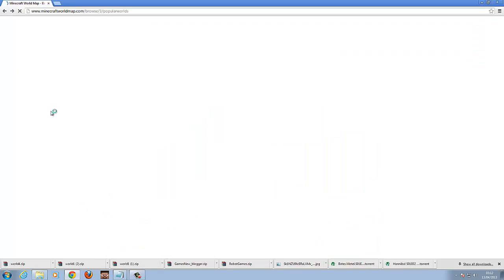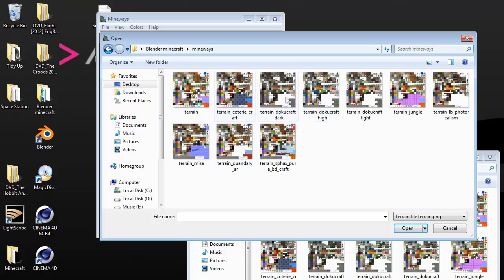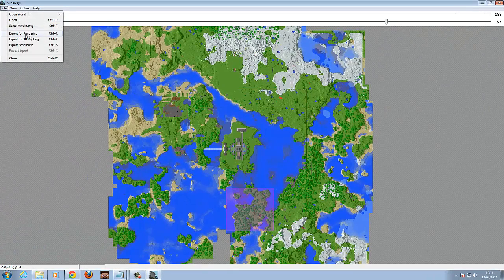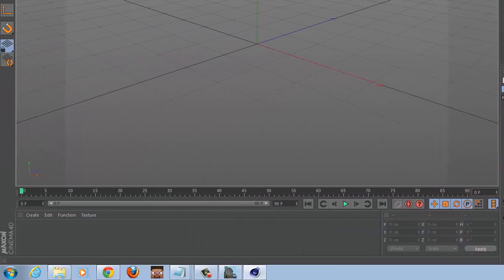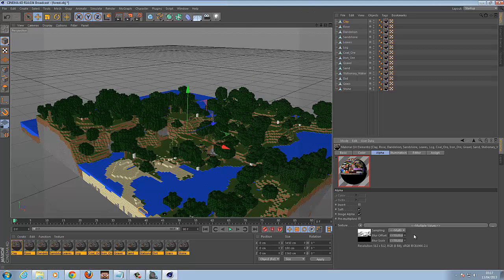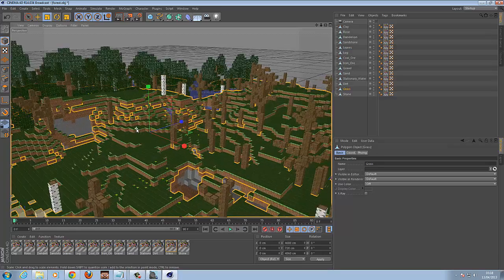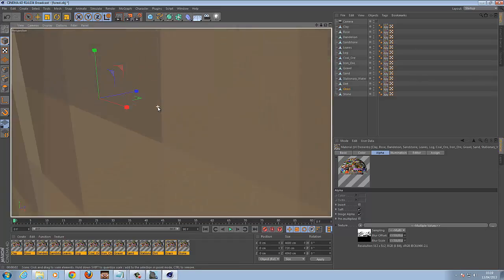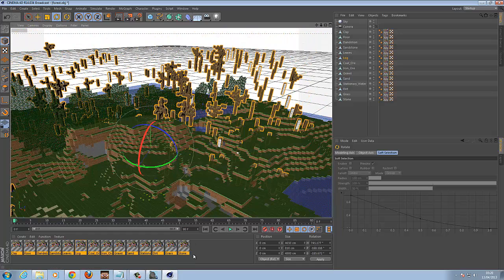▶ Mineimate - Minecraft Animations - Import Minecraft To Cinema 4D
Minecraft Animation : Import Minecraft To Cinema 4D

First step:

Extract the Mineways.zip into the Mineways folder.  Now double click the "Mineways" program. Now a program should have started. click on "File    open world" and click on your Minecraft world. Now hold the right mouse button down
and select the area you want to export into Cinema 4D. Now a popup window is gonna ask
you something about some of the blocks being visible under some layer. Just click "yes".

Now that it is selected, click "File    Export model for rendering" and save it in your
" New World" folder, name it something an click "save". Alot of stuff should pop up now.
You HAVE to make sure that the "Make each block" is checked
(Under the "scale" section) and set to 100 mm high. Then click "Ok" and let it finish.
Then close Mineways.

Now on to the next step:

Go to Cinema 4D or one of the other programs and click on "File    open"
and find the folder you created your Mineways World in. Now click on the
"[name of your world].obj" and click "open". Make sure the scale is set to
1000 centimeters.

Now your world is imported and we can move on to the last step: Colouring.
First off, select one of the materials and then click on the materials tab and press
"CTRL-A" this can be a little difficult, but the goal is to select all of the materials,
so just do that. Then click on the "texture" tab and navigate to the folder that you
created your Mineways world in. Now click on the "[name of your world]-RBG" and select
"open". Under the texture there is something called "sampling". Select where it says
"Multiple Values" and click on "none" (if it doesn't work, skip that step). Turn off "specular"
and turn on "alpha". Click on "texture" and select "[name of your world]-RBGA"
in the folder where the RBG also was. Select the samples and set it to none once again.
Now exit materials.

And there you have it: Now you should have a fully coloured world. If it looks strange
make sure to render it, and it will  look natural. To make it even better,
create a simple light and place it over one of the corners of the world.

And you are done. If you found this tutorial helpful,
please leave a diamond or favourite. I will probably make another
tutorial later about how to make a simple picture with rigs and models in
Cinema 4D.

Minecraft Worlds

Mineways

How to animate Minecraft
How to queef brilliance
How to play Minecraft
How to animate Minecraft videos
How to Megan Fox
How to animate
How to blender
how to create minecraft animations